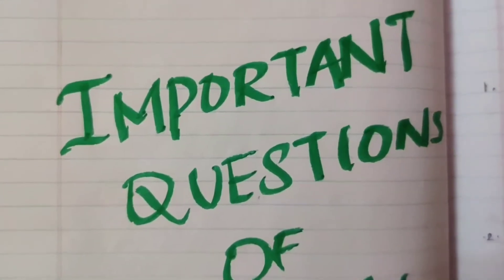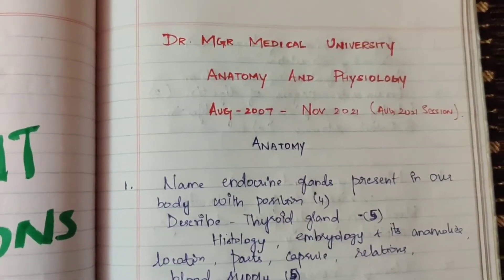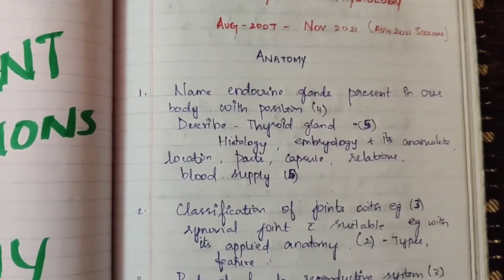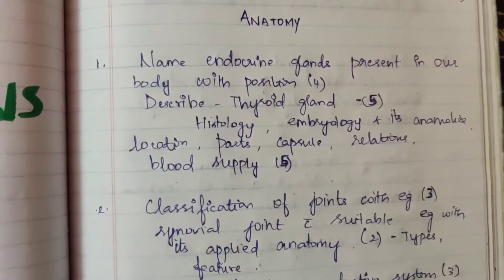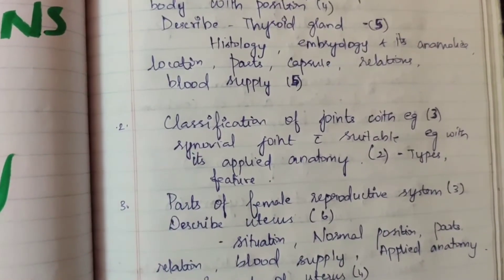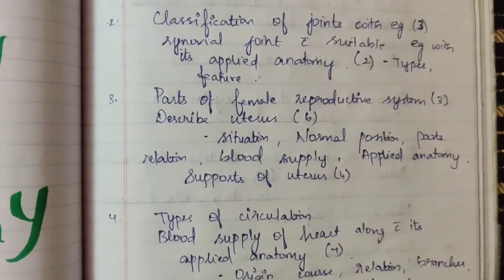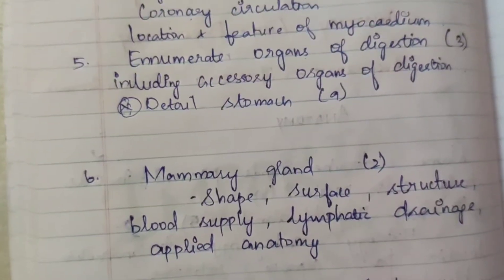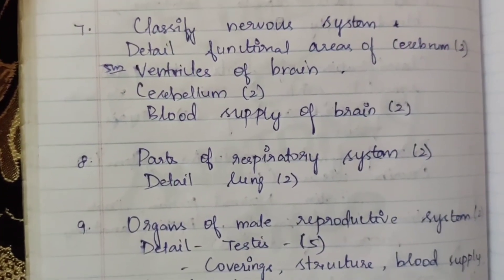Important questions of anatomy and physiology| Dr.mgr medical University question bank | bsc nursing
In this video I've listed all the questions of anatomy and physiology which was asked by Dr.mgr Medical University for bsc nursing students

this video will be helpful for nursing students to prepare for their University examination